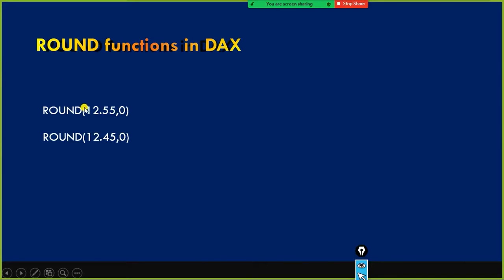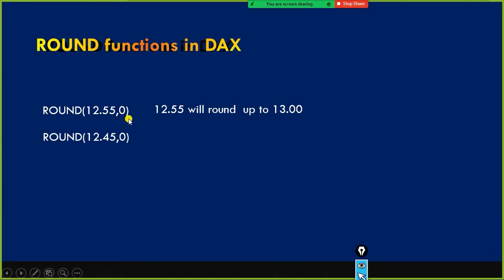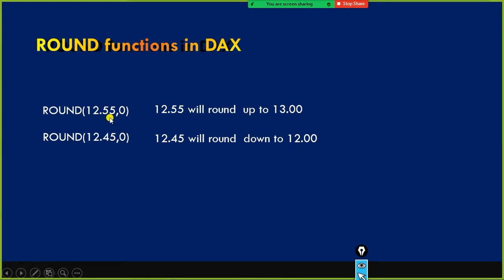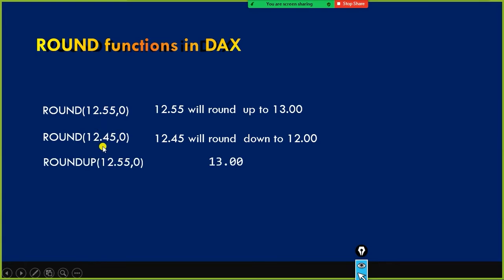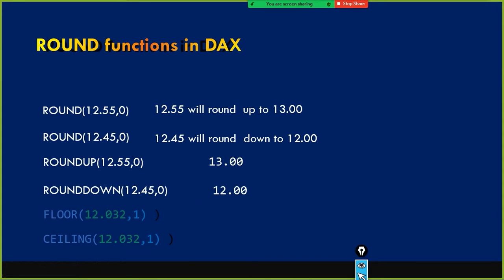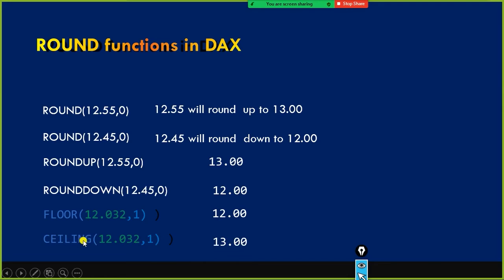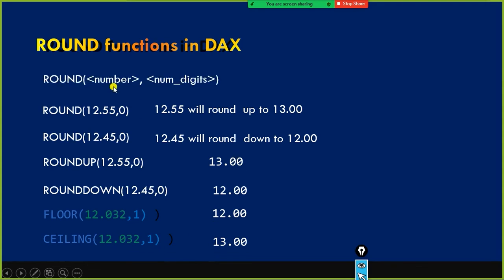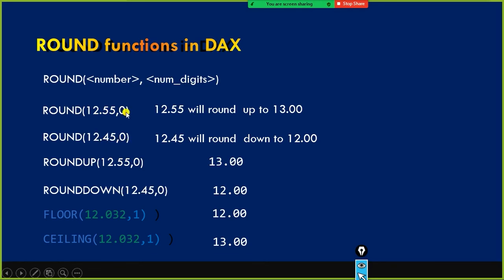Round Function in DAX Power BI